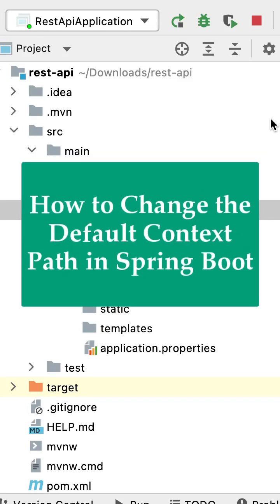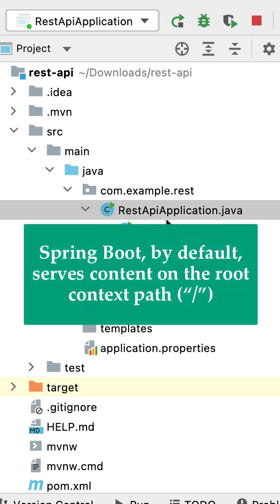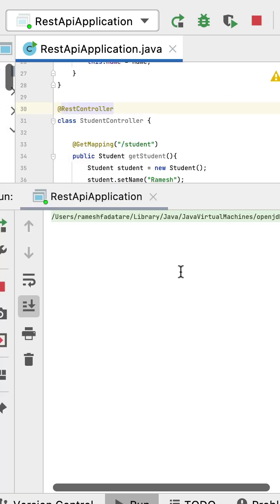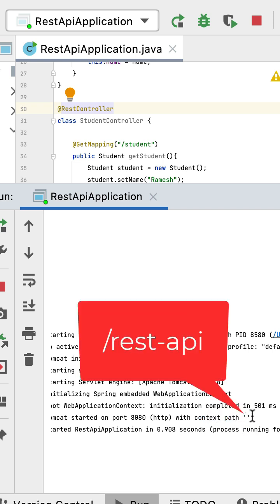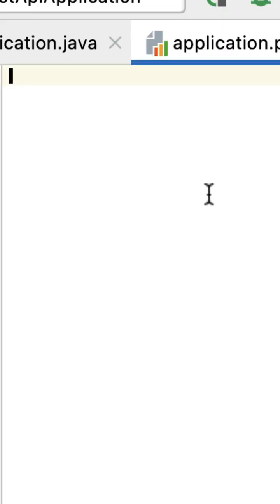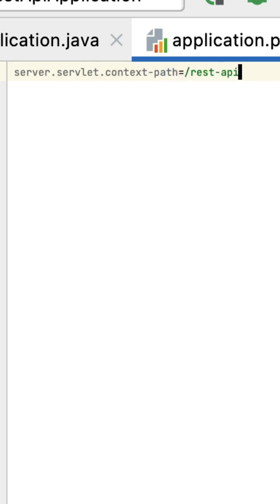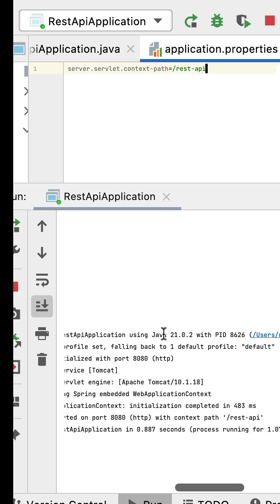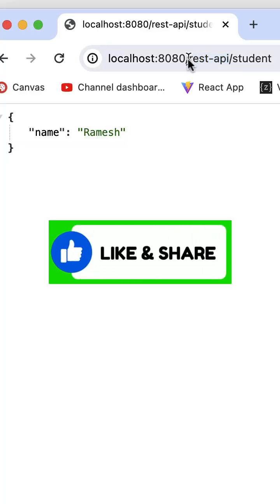How to Change the Default Context Path in Spring Boot interview spring boot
How to Change the Default Context Path in Spring Boot
Learn how to change the default context path in Spring Boot from / to any custom path by adding the following line in your configuration files:

For application.properties: server.servlet.context-path=/your-path
For application.yml: server: servlet: context-path: /your-path
This quick configuration helps you adjust the base URL for your application!